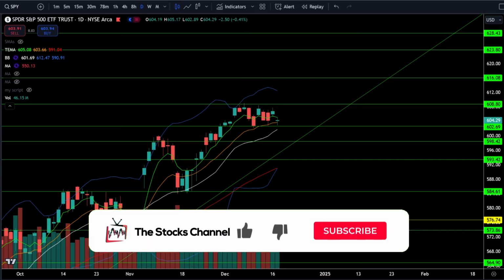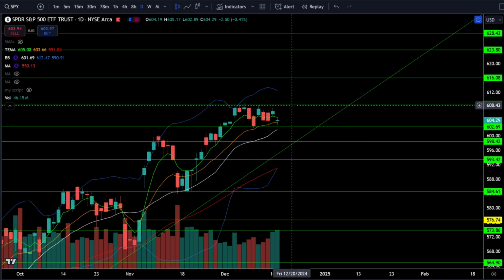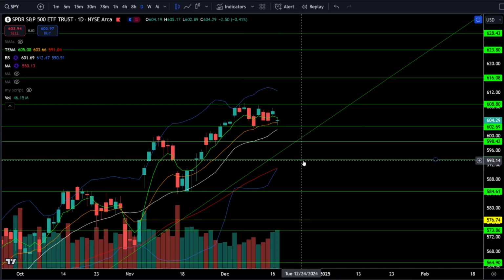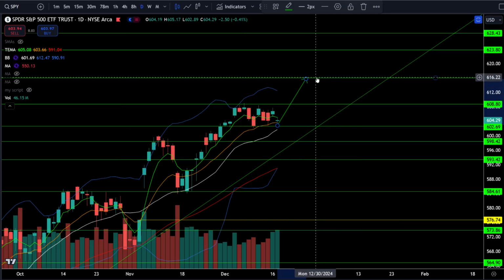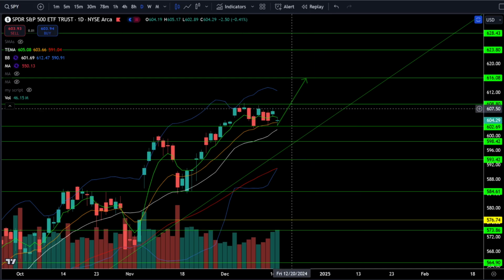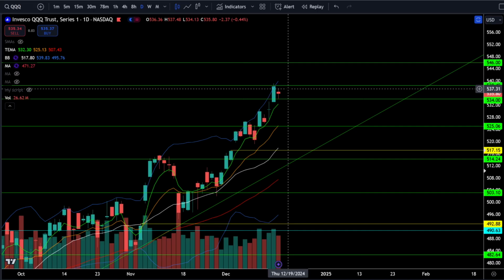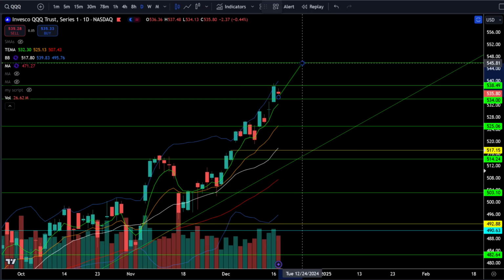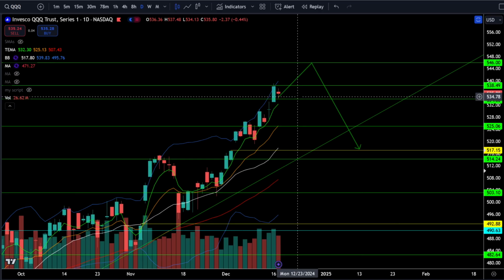FOMC TOMORROW! Be Prepared! Easy Market!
[0:00] Intro
[0:02] SPY QQQ BTC
[4:18] Summary

FOMC TOMORROW! Be Prepared! Easy Market! Check out the analysis!

S&P500 Stock Market Technical Analysis